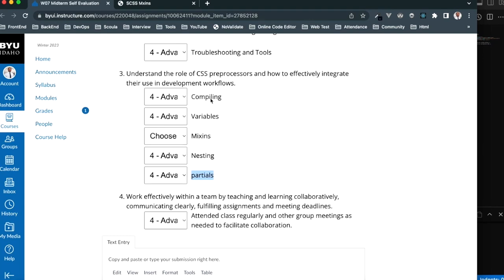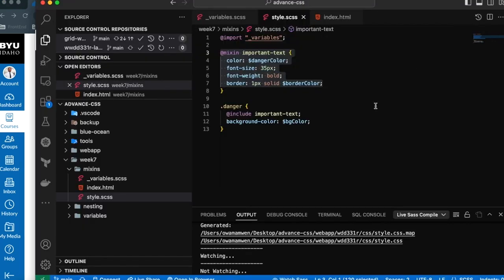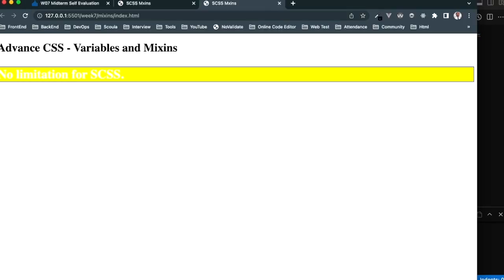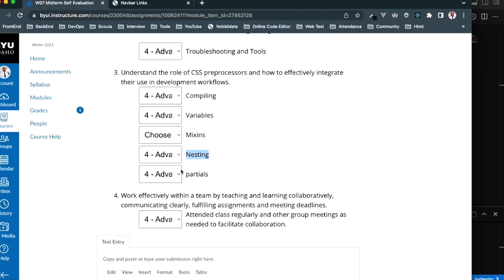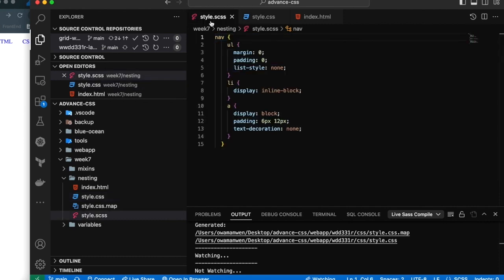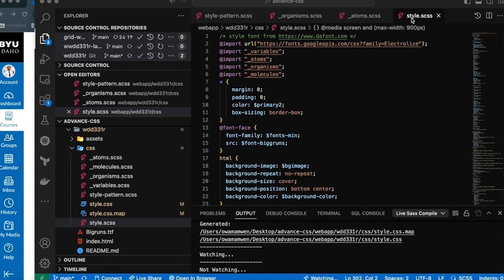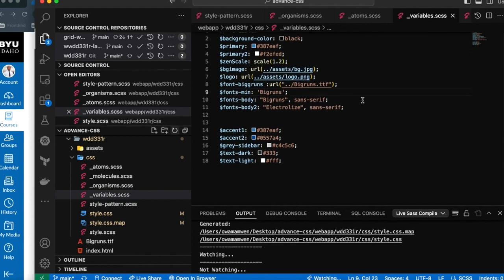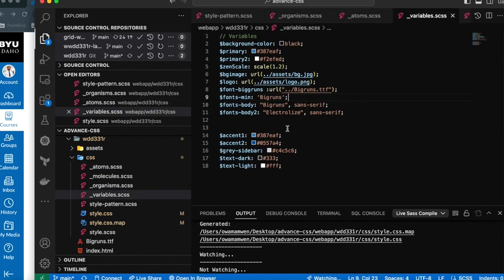advanced css w07